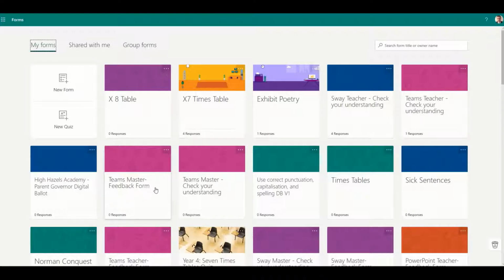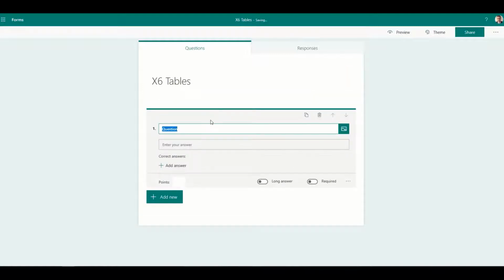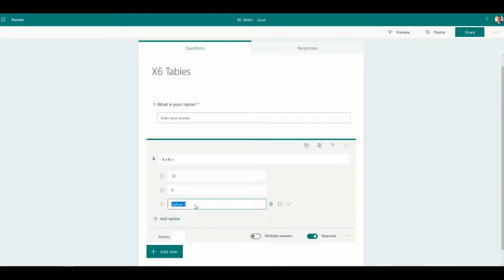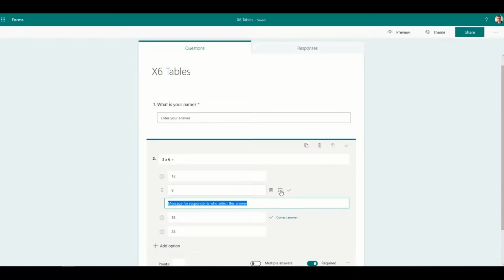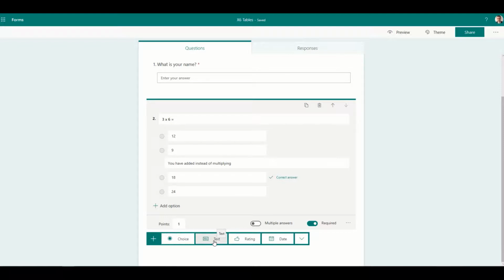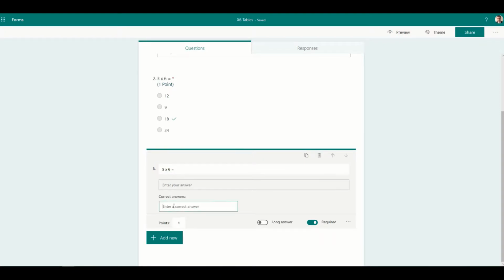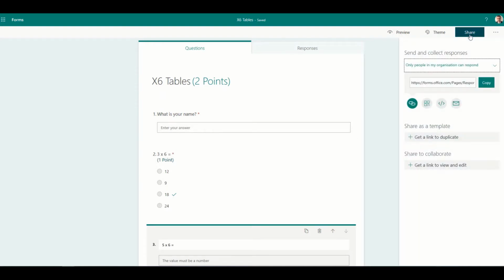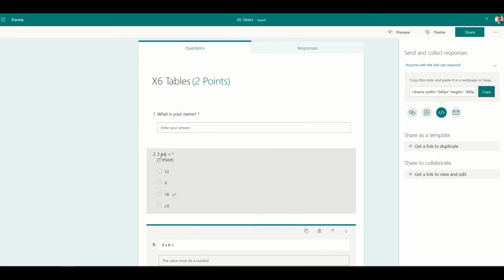Create a Quiz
Short video tutorial that takes the viewer through the steps of creating a quiz via Microsoft Forms